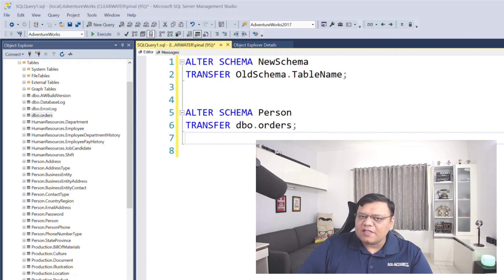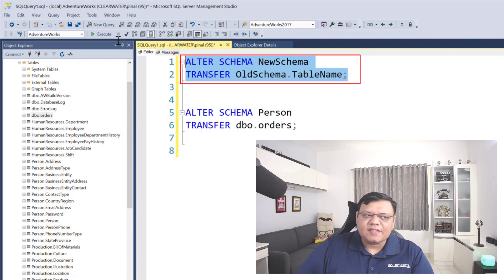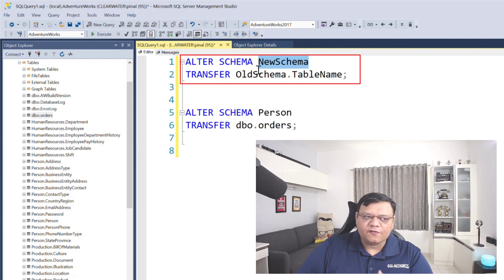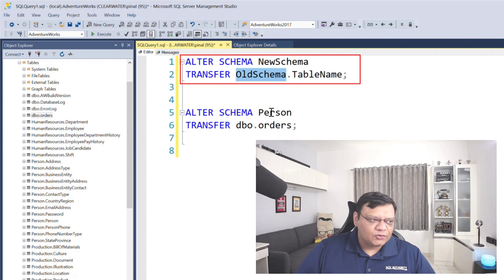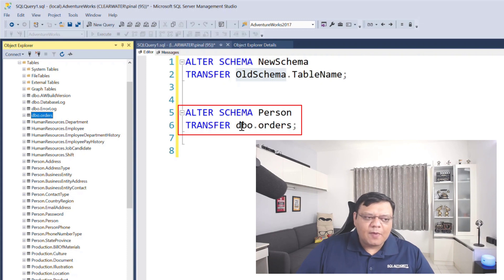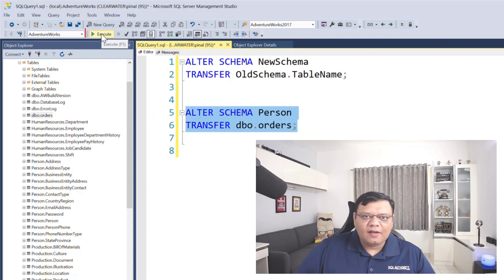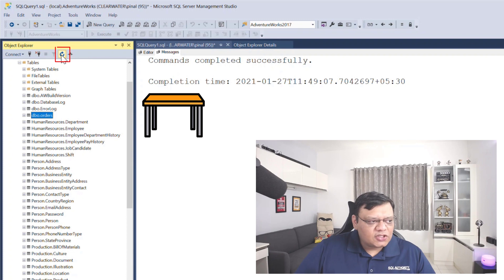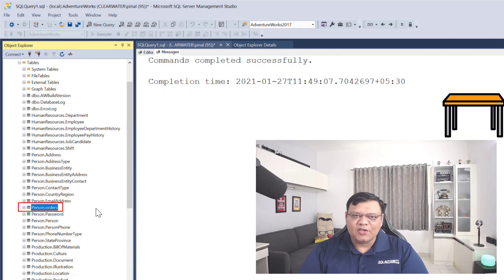Transfer Schema of Table - SQL in Sixty Seconds 152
Let us learn how quickly and efficiently we can transfer the schema of the table.

0:00 Introduction
0:13 Real World Scenario
0:46 Demo: Transfer Schema of Table
1:26 Final Note